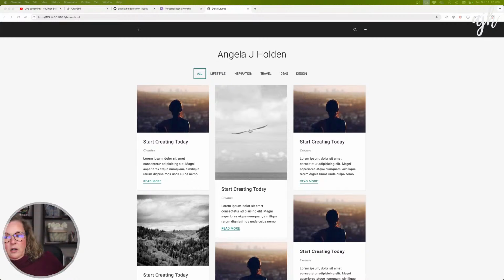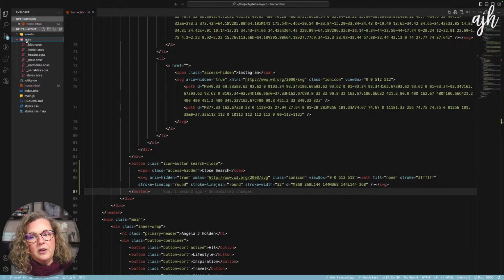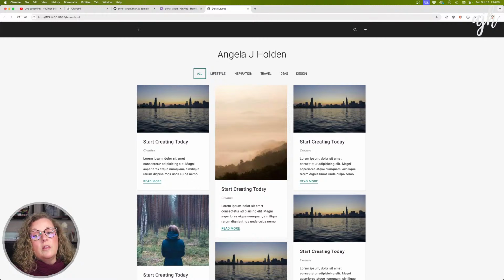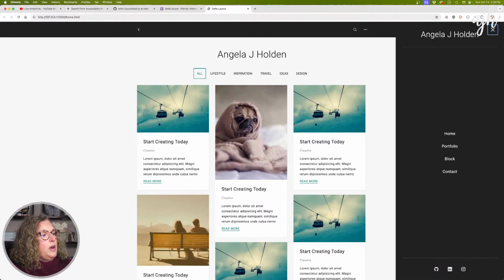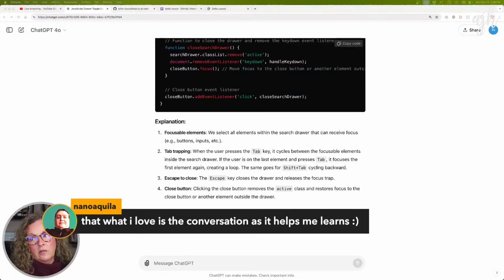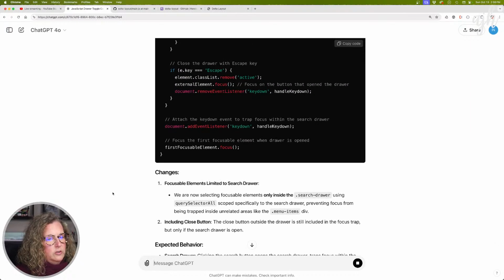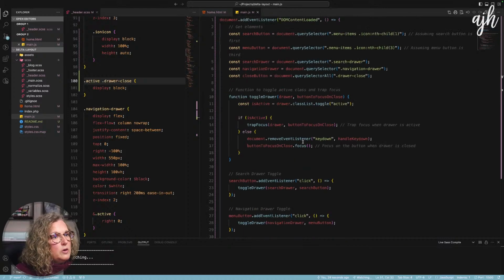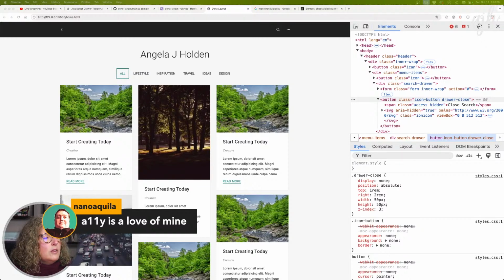LIVE | How to Build a Blog Layout from Mockup to HTML, CSS & JavaScript | Part 4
🔴 Join me this afternoon as I bring a Photoshop mockup to life with HTML, CSS, and JavaScript! 💻🍷 We’re building a blog layout from scratch in a chill, masonry style. Whether you're into frontend fun or just want to relax with a cup of coffee ☕️ and a snack 🍪, this stream’s for you! Jump into the chat, and let's get creative together! 🎨✨